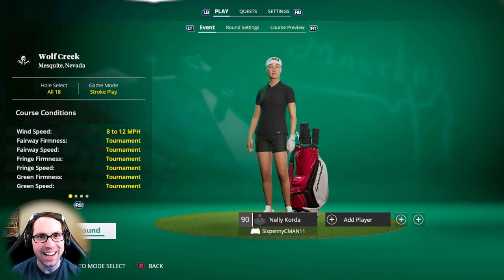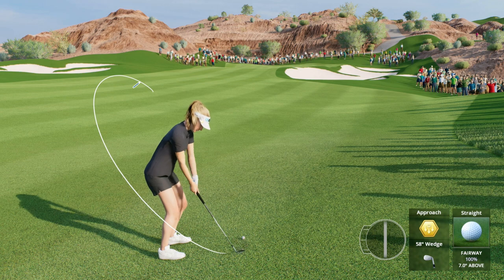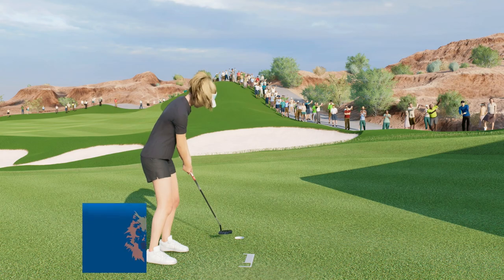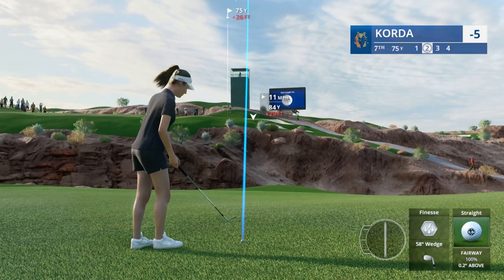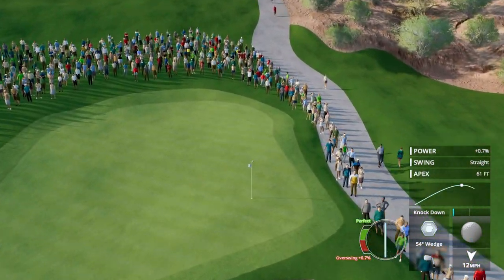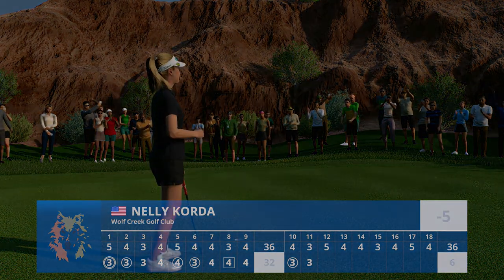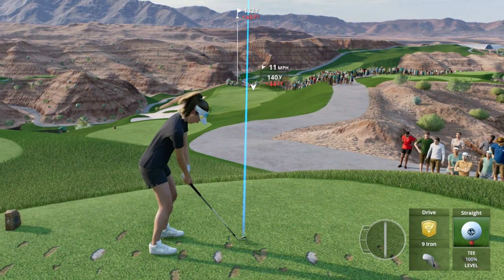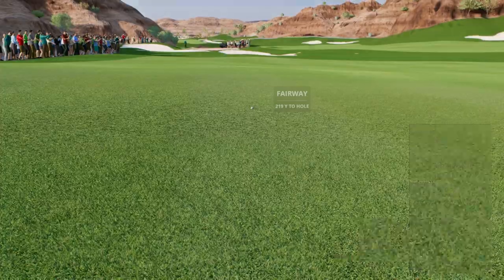ARCADE MODE ROUND at WOLF CREEK in EA Sports PGA Tour 2023!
EA Sports PGA Tour 2023 Gameplay ARCADE MODE Difficulty settings full 18 hole round at WOLF CREEK!  Time Stamps are listed below! EA Sports PGA Tour gameplay impressions!  The game is now launched as of April 7th, 2023!  Checkout all my EA Sports PGA Tour Tips and Tutorials in this playlist

Timestamps/Chapters in video:
1. Intro & Overview: 0:00 – 0:51
2. Front 9 at WOLF CREEK: 0:52 - 17:19
3. Back 9 at WOLF CREEK: 17:20

Song: Everglow and We March Together
Artist: Patrick Patrikios